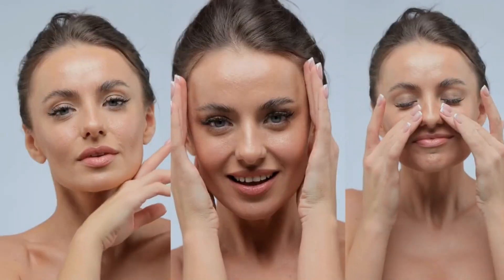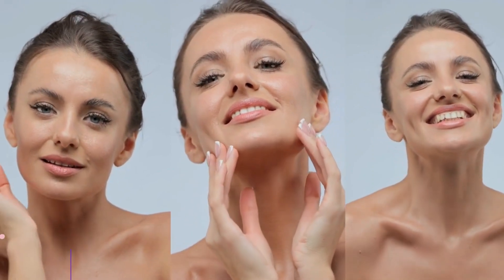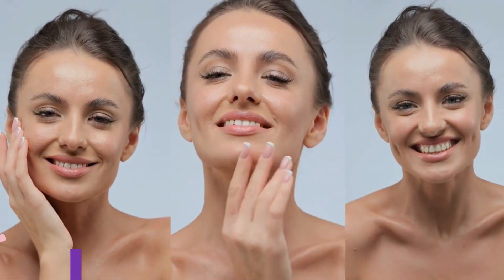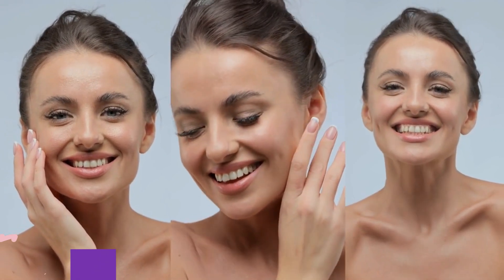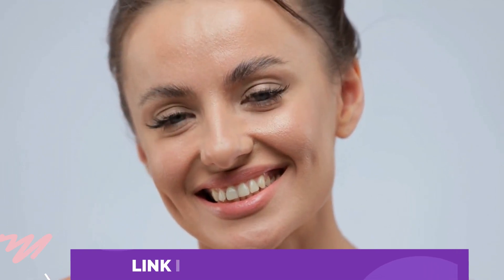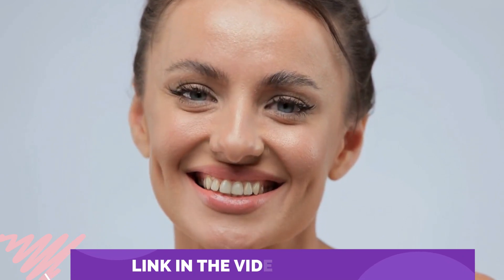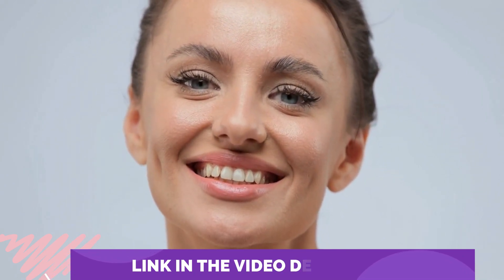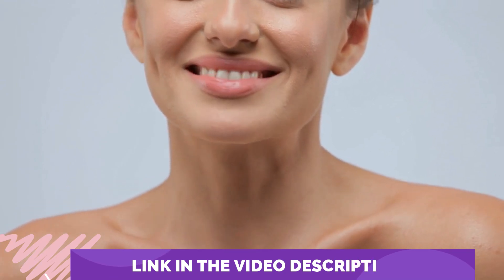NEOTONICS - Neotonics Review - (( ❌UPDATE 2023❌ )) - Neotonics Reviews – Neotonics Supplement skin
Neotonics is a revolutionary skin and gut essential probiotics supplement, as detailed on its official website. This innovative supplement is conveniently available in a gummy format, with each bottle containing a one-month supply of 30 edible gummies.

✅ How does Noetonics Work?
Neotonics works by targeting the underlying cause of skin problems and premature aging, which is linked to gut health. The process of cell turnover, responsible for maintaining youthful, firm skin, is greatly influenced by the gut and its microbiome. As the gut ages, its ability to regulate cell turnover diminishes, leading to skin aging.

✅What are the Key Ingredients on Neotononics?
the Neotonics nutritional formula contains over 500 million units of strong bacteria and is a blend of nine natural ingredients that helps to restore young and beneficial bacteria in the gut and help the skin to remain young. This probiotic gummy also improves the digestion process and helps the gut to absorb nutrients from the food we eat. Let's take a closer look at the key ingredients in Neotonics: Babchi, Dandelion, Fennel,Fenugreek, Inulin, Lemon Balm, Organic Ceylon Ginger, Organic Lions Mane, Slippery Elm Bark and Bacillus Coagulans.

✅ Benefits using Neotonics:
Neotonics offers a myriad of benefits, including:
Utilizing natural ingredients with clinically proven benefits for gut and skin health.
Renewing and rejuvenating the skin, restoring a youthful glow.
Enhancing collagen production and promoting the health of connective tissues and skin.
Supporting a healthy gut through prebiotics and probiotics.
Protecting the skin from damage and maintaining its moisture and hydration.
Boosting beneficial bacteria for overall gut health.
Providing antioxidant protection at a cellular level, reducing damage.
Tightening the skin, reducing pore appearance, and diminishing fine lines and wrinkles.
Reducing skin irritation and the risk of infections.
Supplying essential nutrients for improved gut and skin health.

✅KEY MOMENTS:
00:00 - Introduction Of ANeotonics
00:34 - Important Alerts
00:40-  ANeotonics Website
00:56 - What is Neotonics?
01:20 - Neotonics Benefits?
02:20 - More about Neotonics
02:44 - Neotonics Guarantee!
03:00 - Neotonics Reviews
03:20 - Neotonics is Safe?
03:45 - Neotonics Conclusion!